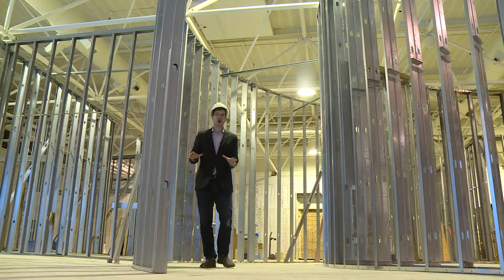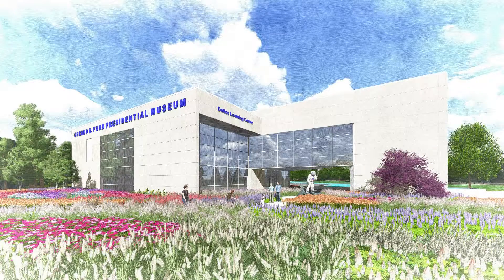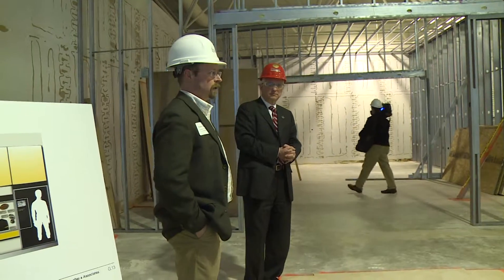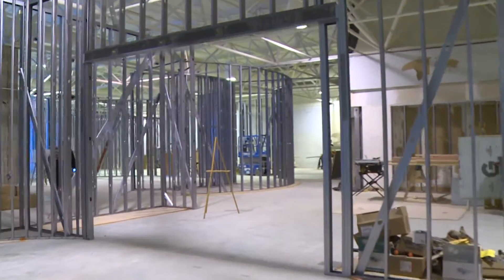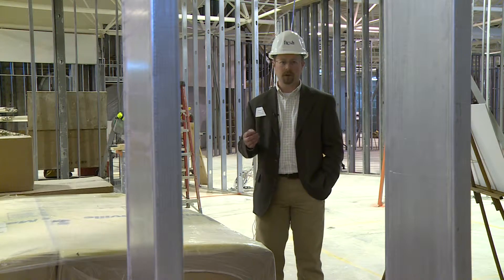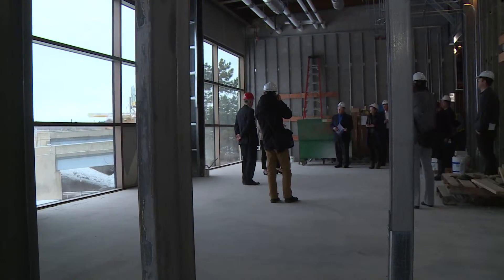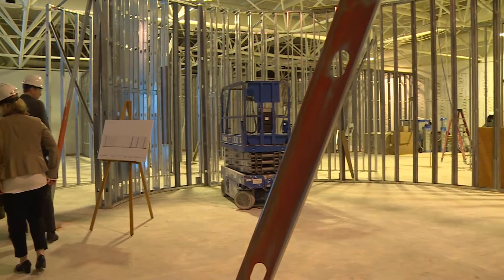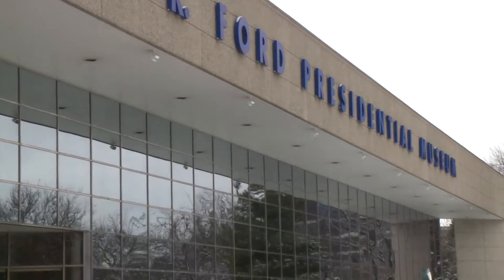FORD MUSEUM TOUR PKG WZZMaac1 136